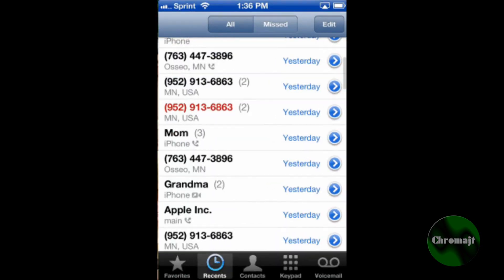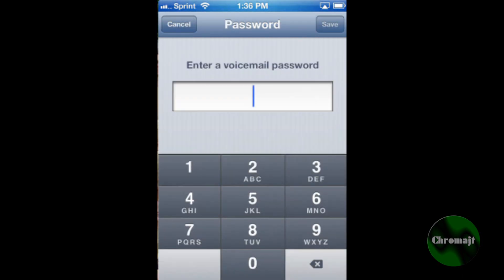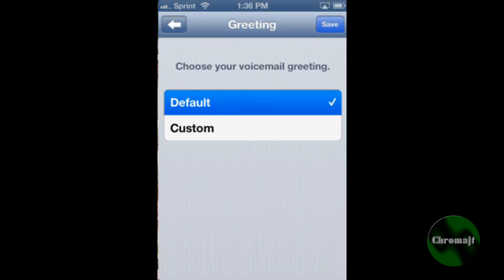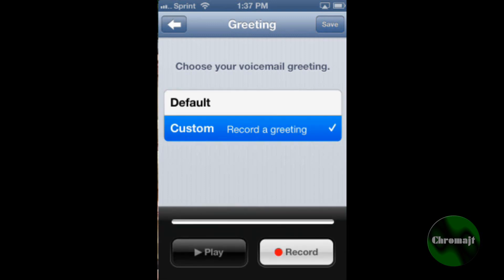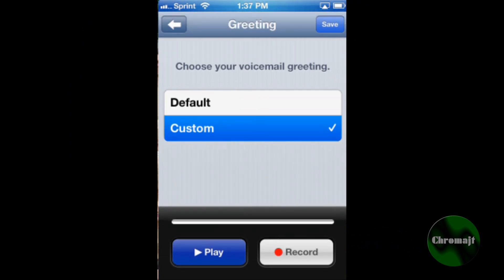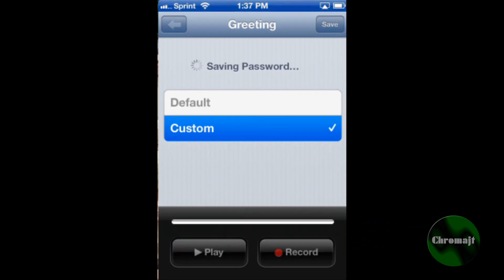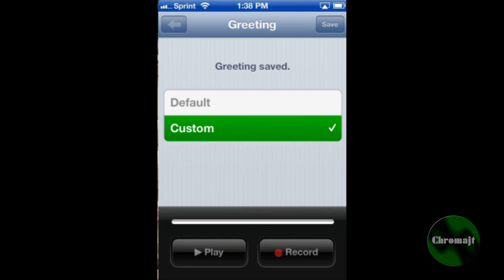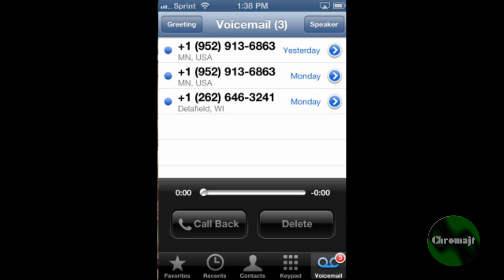How to setup voicemail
In this video I show you how to set up voicemail on your iPhone.